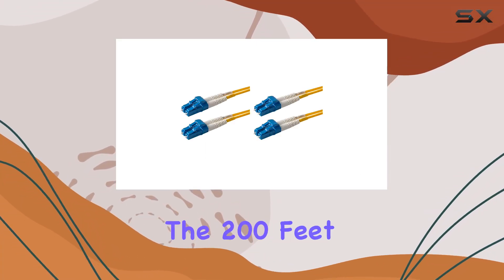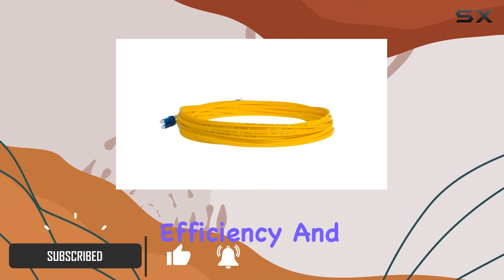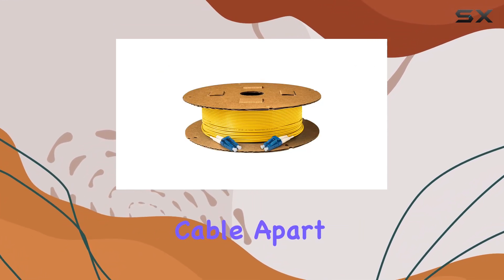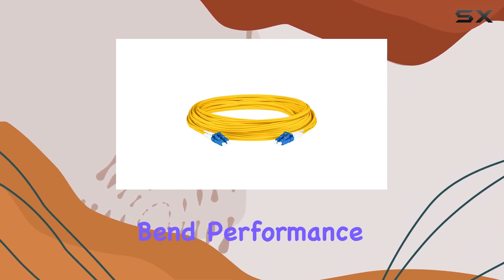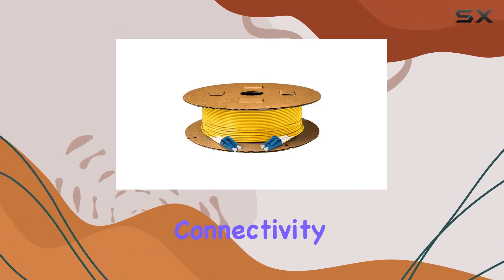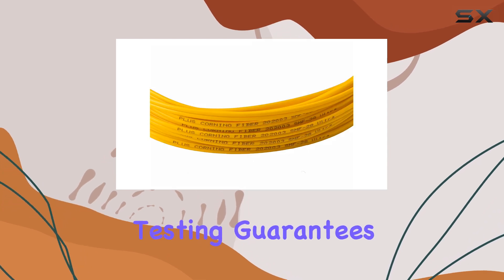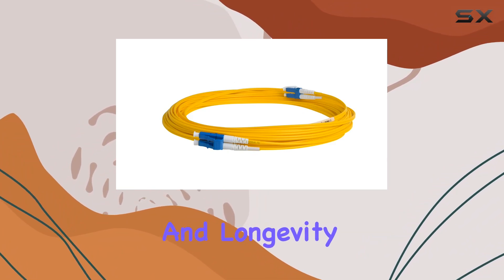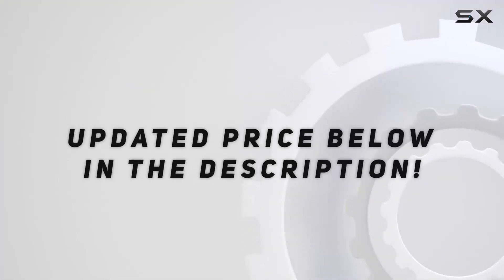200 Feet LC to LC Fiber Patch Cable, Corning SMF-28 Ultra Optical Fiber | Best High Quality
200 Feet LC to LC Fiber Patch Cable, Corning SMF-28 Ultra Optical Fiber | Best High Quality

0:00 Intro
0:06 Review

Things that we mentioned in this video:
2-Pack 200 Feet LC : B0CQCBF17T